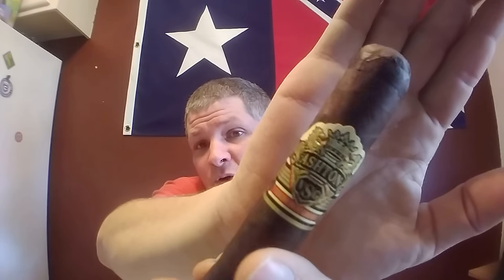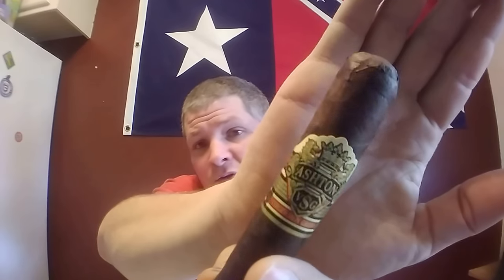Ashton VSG Robusto cigar review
It took me like a week to do this much anticipated cigar review but it finally happened. I love this cigar! More reviews coming soon.